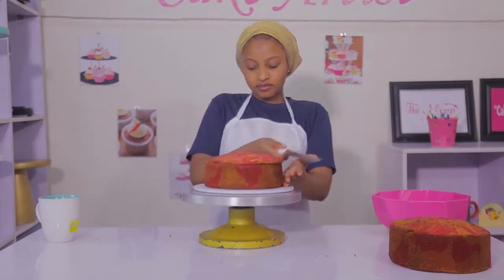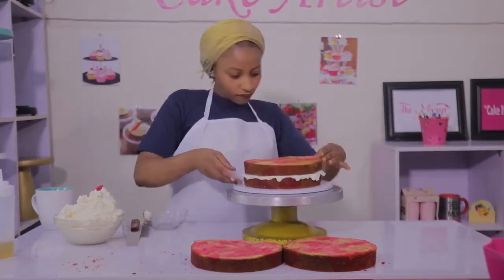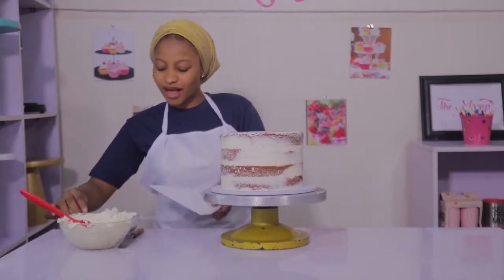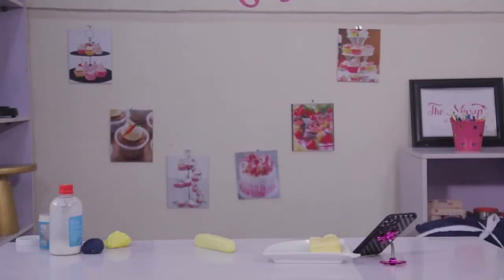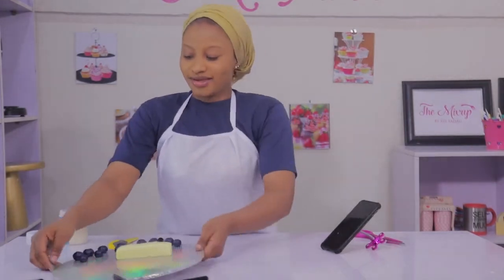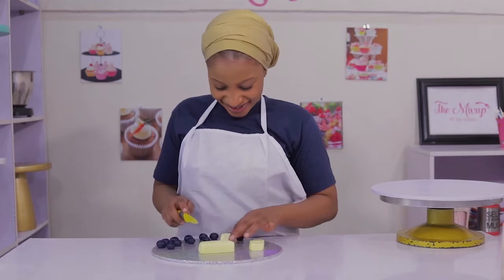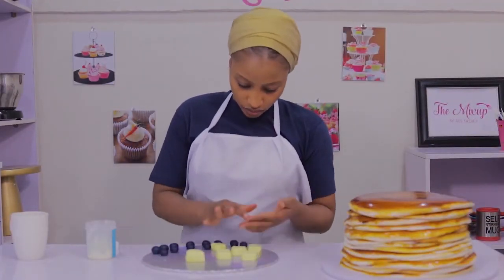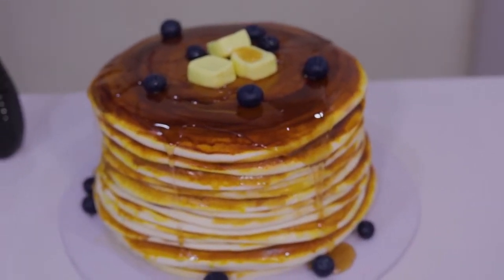Pancakes 🥞 cake by xeesadau